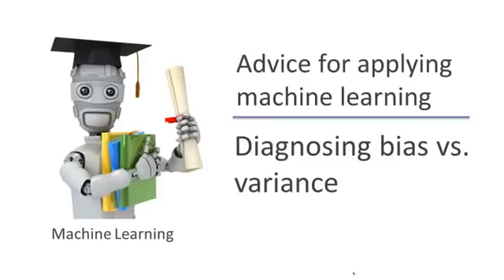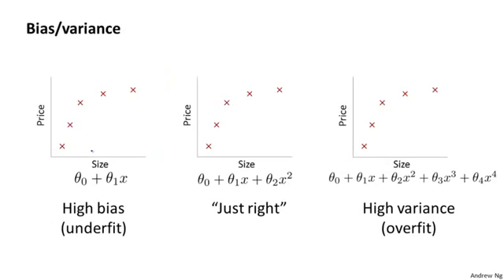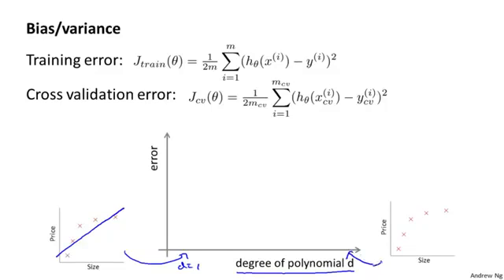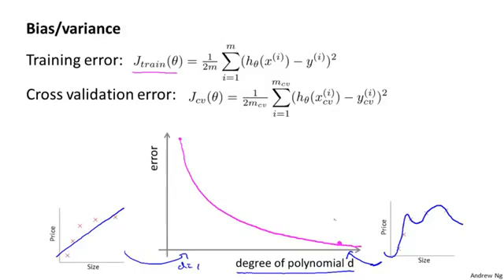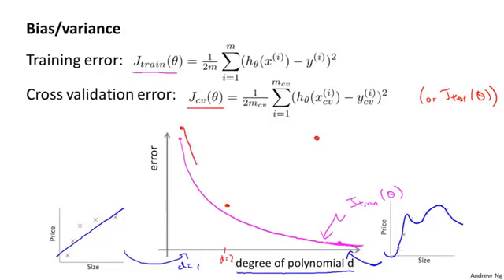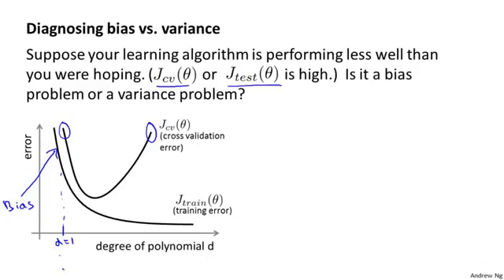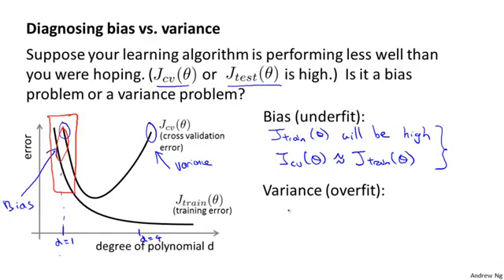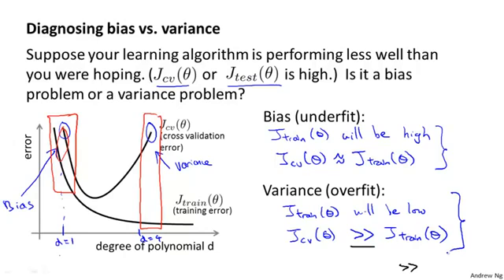Lecture 0604 Diagnosing bias vs variance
06-01 Advice for applying machine learning